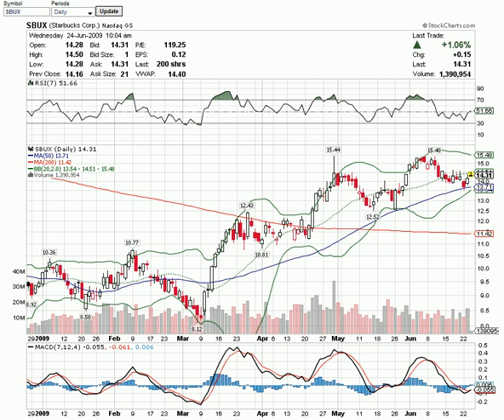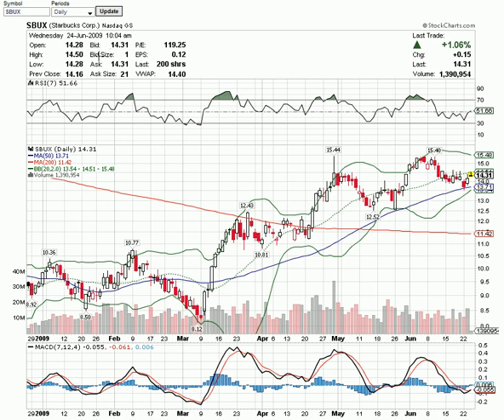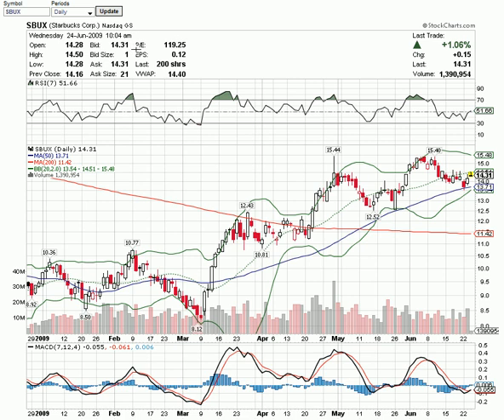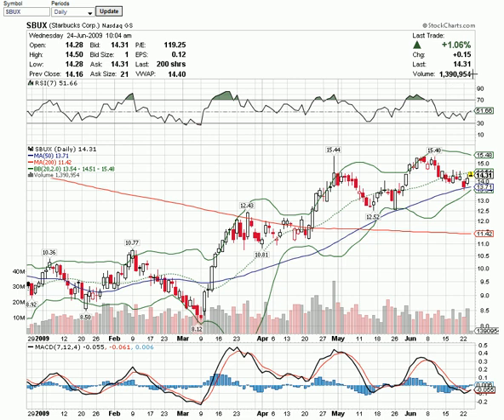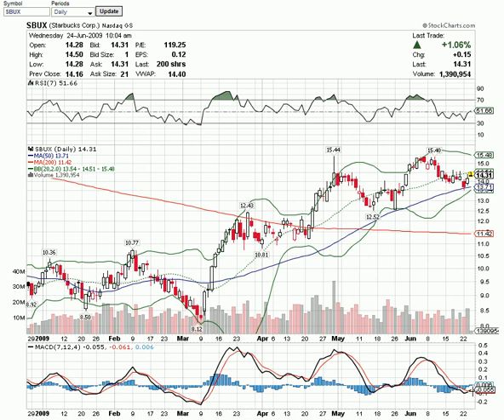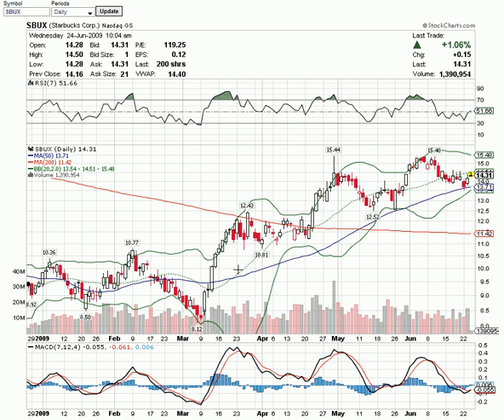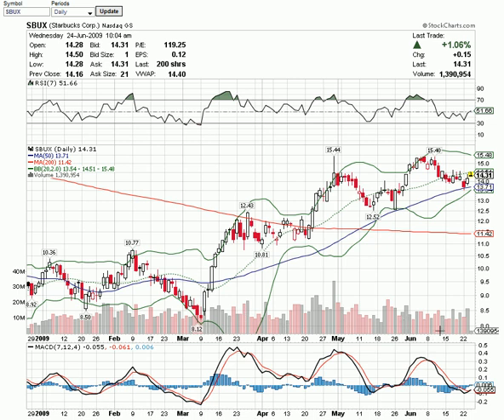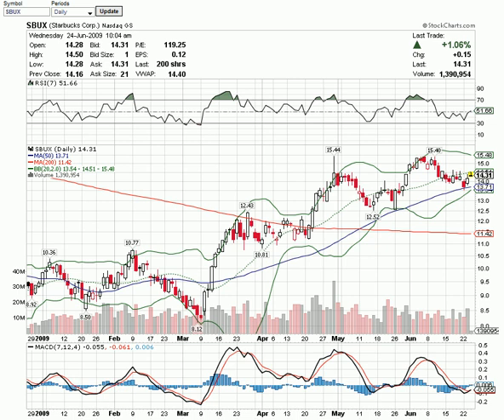Basic Stock Chart Reading Lessons #1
Explanation of the basics of a stock chart and what the terms mean.